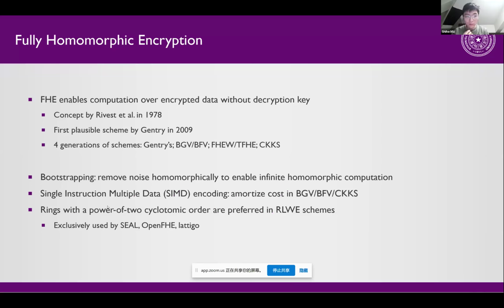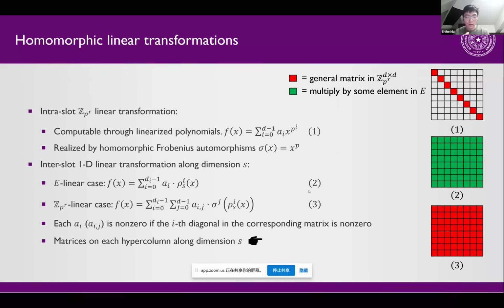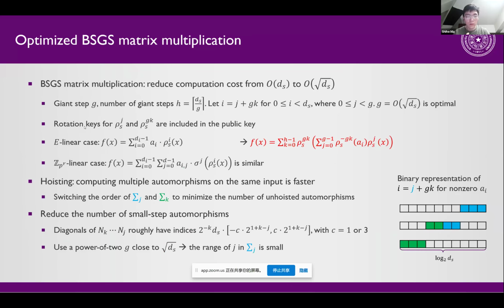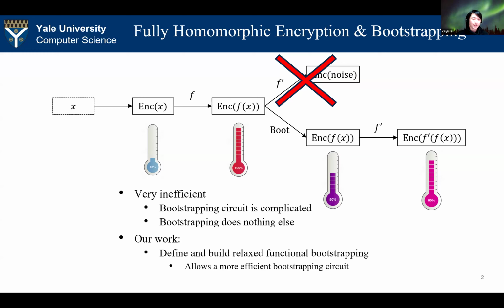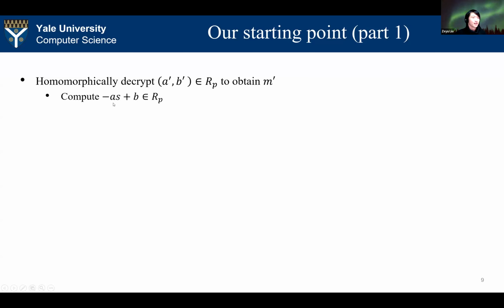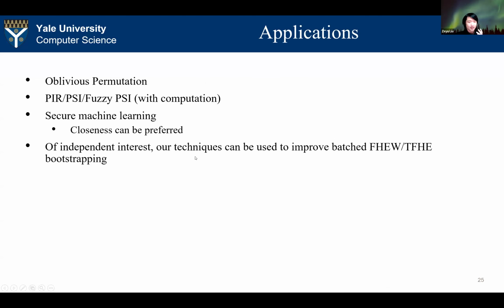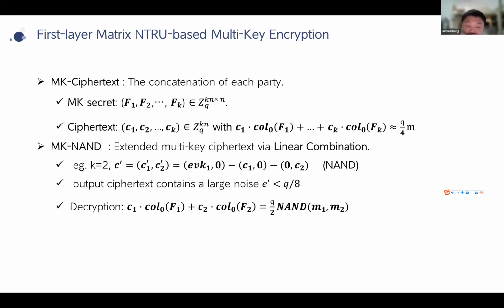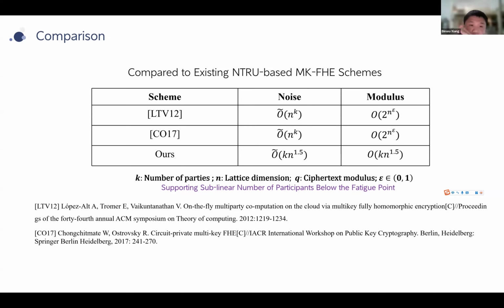Homomorphic Encryption 1 (Asiacrypt 2024)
Homomorphic Encryption 1 is a session presented at Asiacrypt 2024 and chaired by Nicolas Gama.